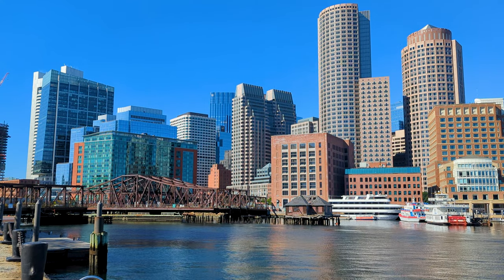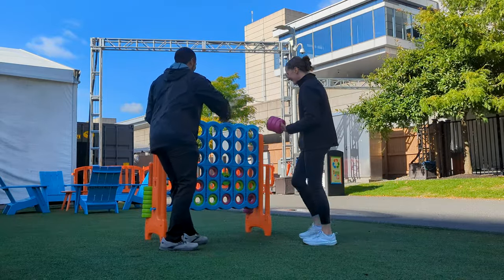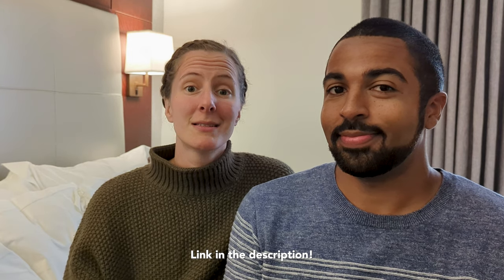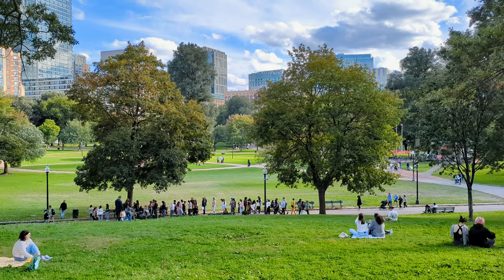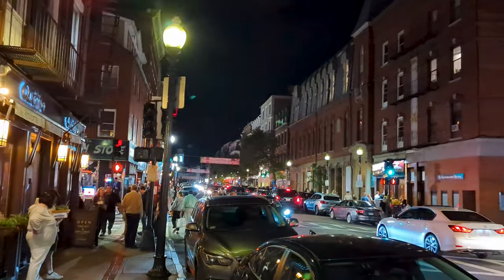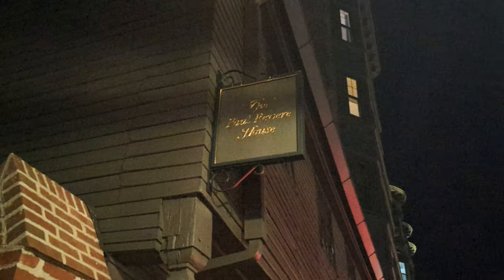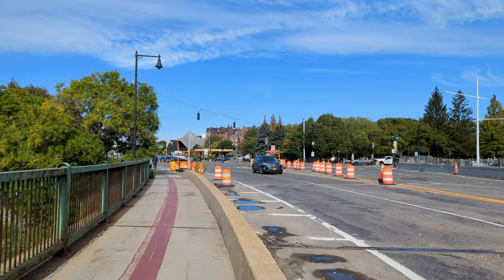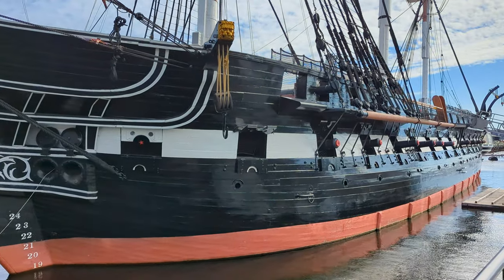We Experienced The Best of Boston in 2 Days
Our 2-day adventure in the heart of Boston, exploring historic landmarks and enjoying stunning views. Highlights include Fan Pier Park, where we recreate the Boston Tea Party, and the iconic Boston Public Library. The Freedom Trail, with 16 significant stops like the Massachusetts State House and Granary Burying Ground, adds historical depth. Our journey extends to neighborhoods like Little Italy, indulging in treats from renowned bakeries. Join us as we discover the charm of Boston, one of our new favorite big cities in the United States.

Here's our top credit cards we use to maximize our travel benefits! Find out more about these cards on our travel blog. Please do the research before applying to any card, even outside of these links. Weigh the pros & cons of the benefits and what makes sense for your situation.

Chase Sapphire Preferred® Card: 60,000 Bonus Points!

Capital One Venture X: 75,000 Bonus Points!

00:00 The Game Plan
00:25 Castle Island
02:06 Lawn on the D
03:29 Flour Bakery
03:51 Fan Pier Park
05:00 Boston Tea Party Ships & Museum
06:07 Checking in to Our Free Hotel
07:01 The Original Boston Cream Pie
07:46 Boston Public Library
08:43 Newbury Street
09:23 Boston Public Garden
09:53 Boston Commons (The Start of the Freedom Trail)
10:24 Massachusetts State House
10:51 Park Street Church
11:15 Granary Burying Ground
11:36 King's Chapel King's Chapel Burying Ground
11:54 Benjamin Franklin Statue & Boston Latin School
12:03 Old Corner Bookstore
12:27 Old South Meeting House
12:46 Old State House
13:08 Boston Massacre Site
13:29 Faneuil Hall
13:42 Quincy Market
13:59 The Bostonia
14:33 Traveling Through Little Italy & Modern Pastry
15:38 Paul Revere's House
16:30 Old North Church
17:12 Copp's Hill Burying Ground Part 1
17:34 The Rest of Day 1
17:55 Day 2 Game Plan
18:08 Caffé Vittoria
18:26 Boston Public Market
18:33 Mike’s Pastry
19:26 Copp's Hill Burying Ground Part 2
22:25 The Paul Revere Park
22:58 Bunker Hill Monument
23:16 USS Constitution Museum
23:43 Thoughts on Boston
24:12 The Boston Ferry
24:41 Thank You!
24:55 Bloopers